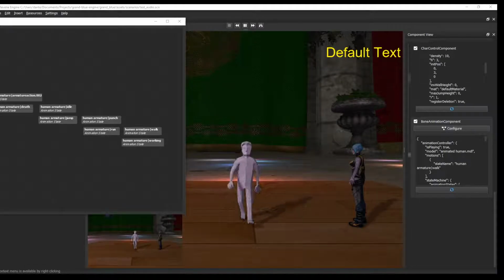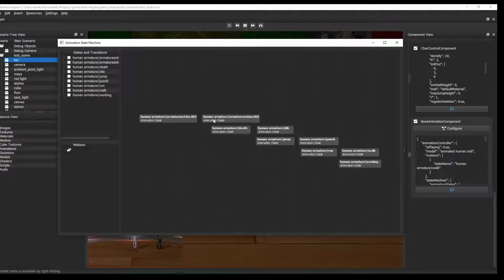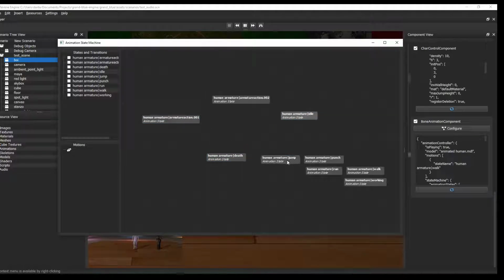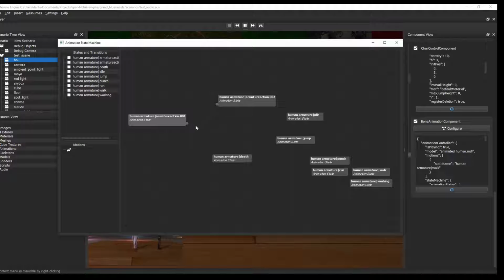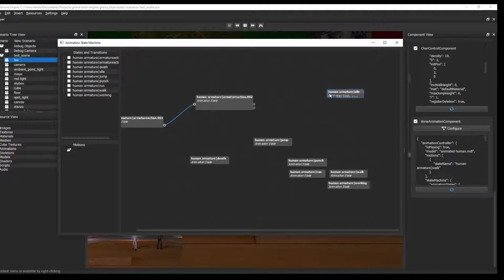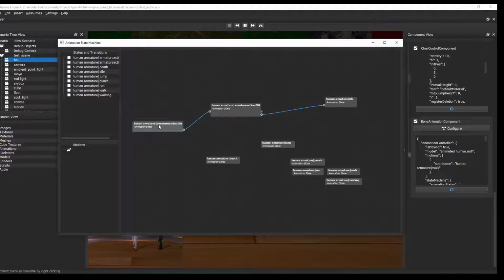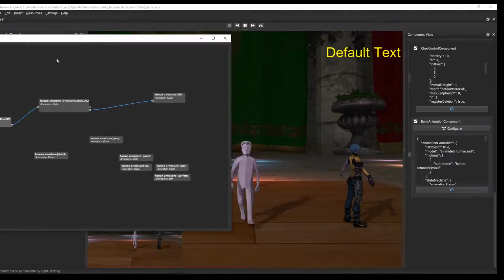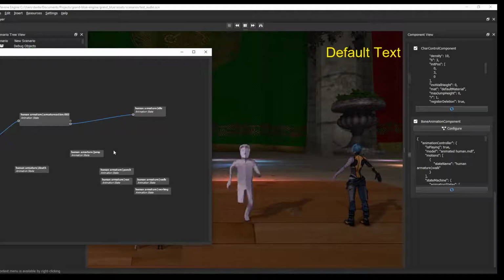Reverie Engine: Animations- Part 1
Hey folks! Just getting started with an actual animation system. It's not quite there yet, but the pieces are coming together. I figured I'd show off my progress from this week.